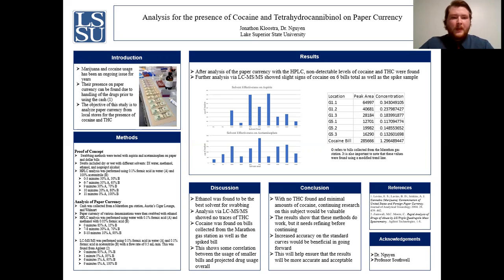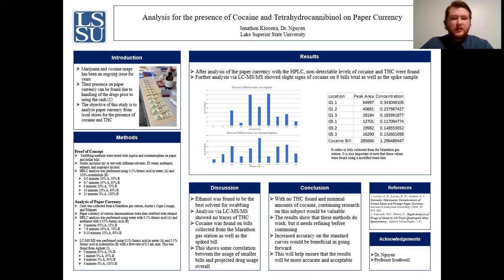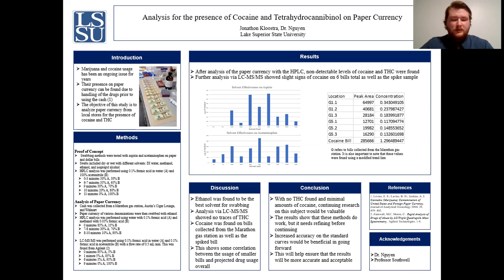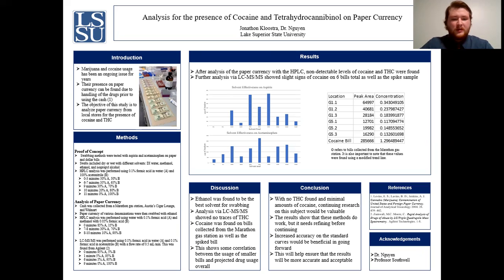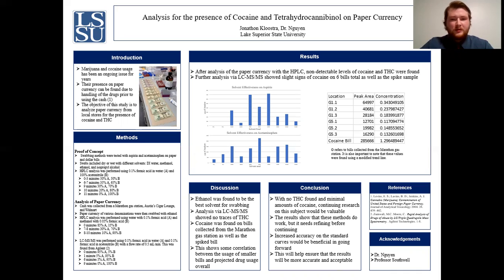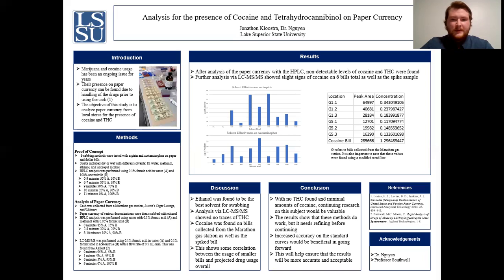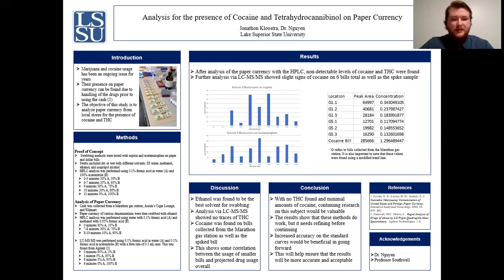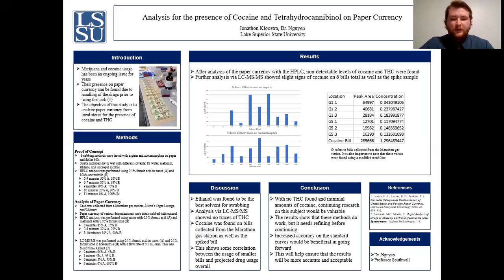Jonathan Kloostra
Analysis for the presence of Cocaine and Tetrahydrocannibinol on Paper Currency